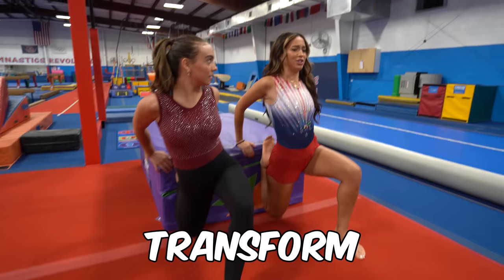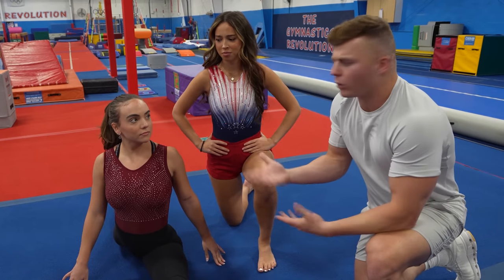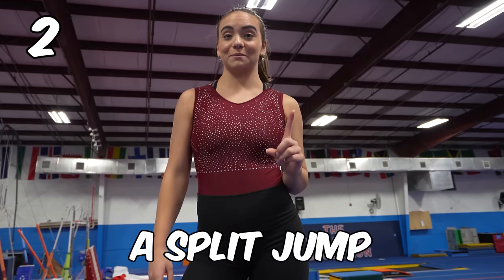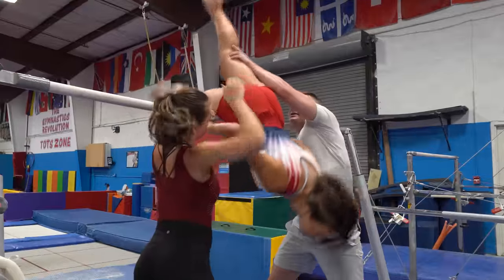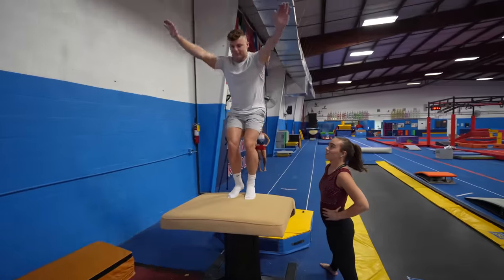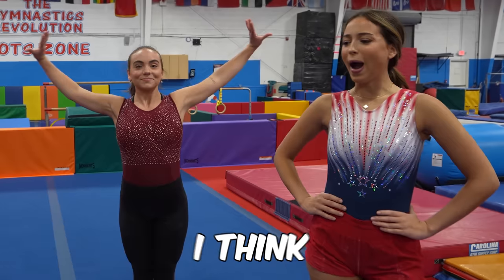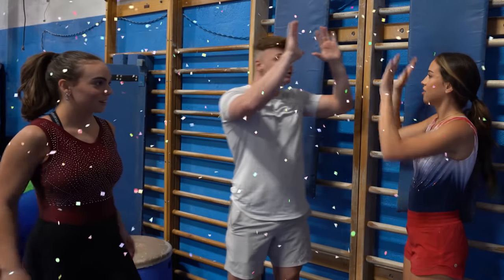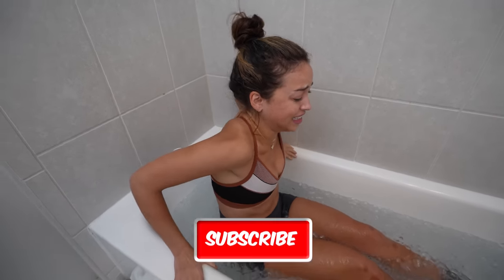Transforming My Girlfriend into an Olympic Gymnast!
Also Follow My Friends:
Affaf: ​⁠@Affafyy
Couples React: ​⁠@couplesreact